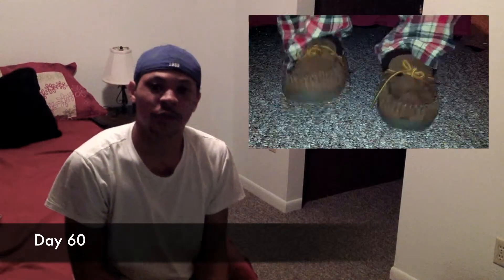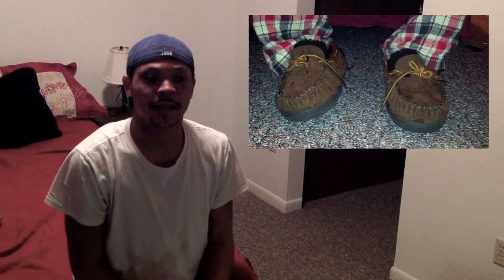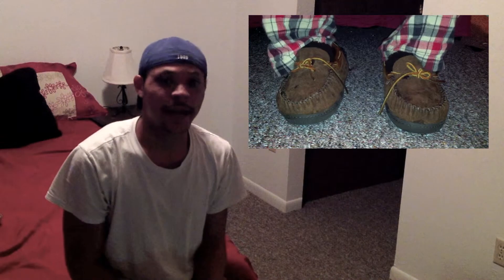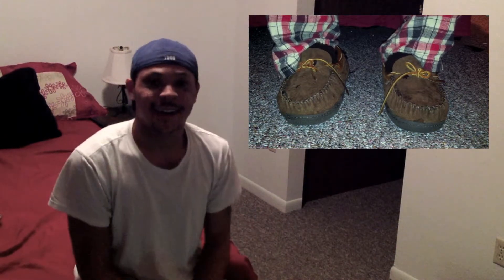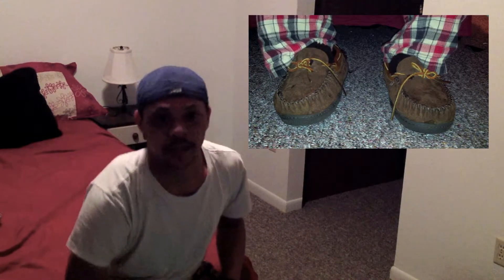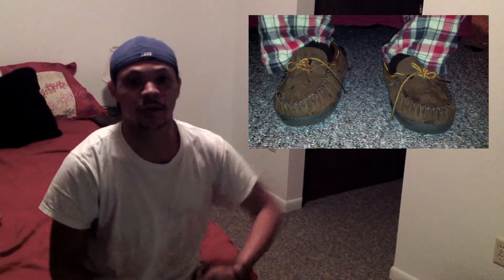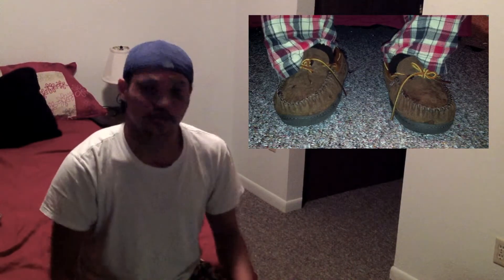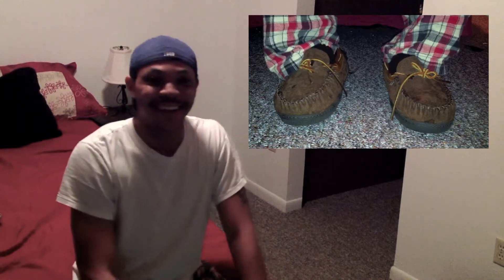Nicholas Love 365 Project Day-60